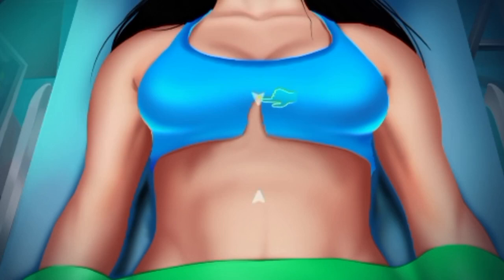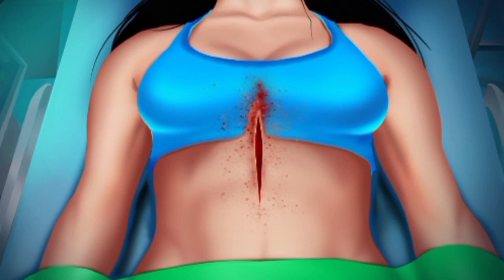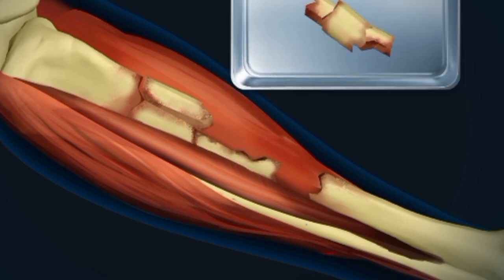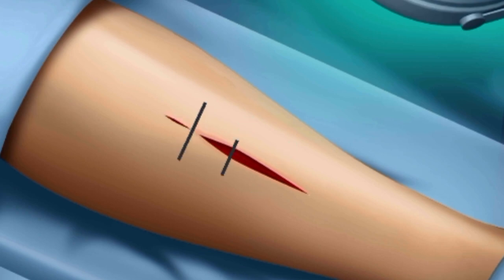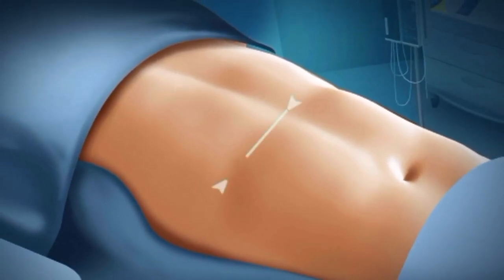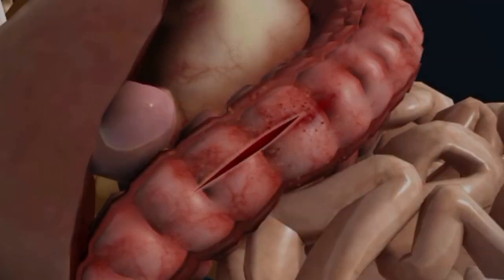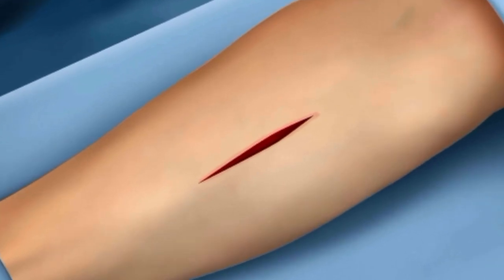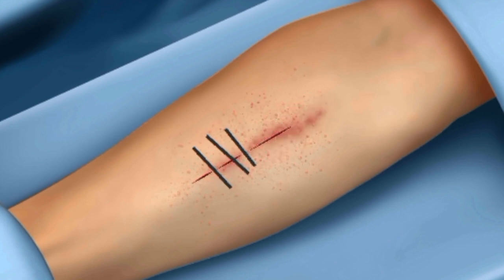Heart 🫀 Stent Treatment | Heart Surgery | Animation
Through this particular video the viewers will learn the procedure to heart stent placement.